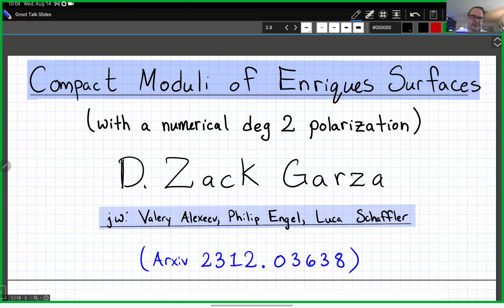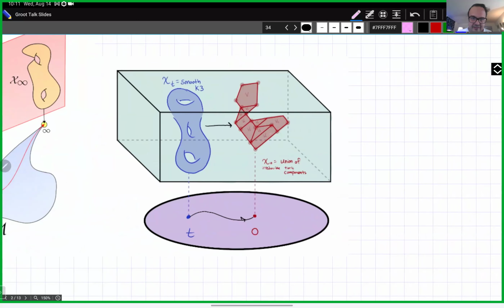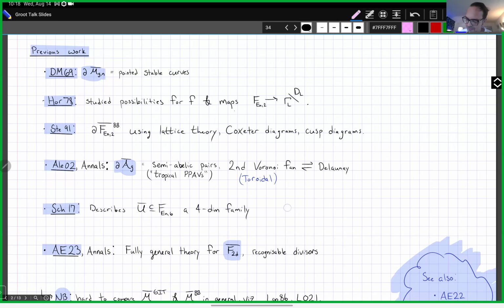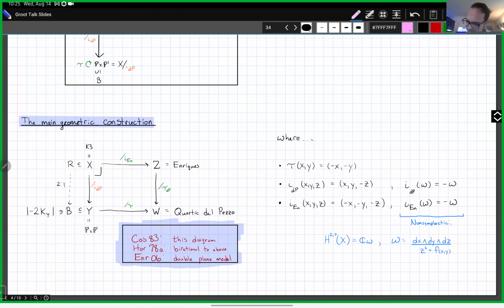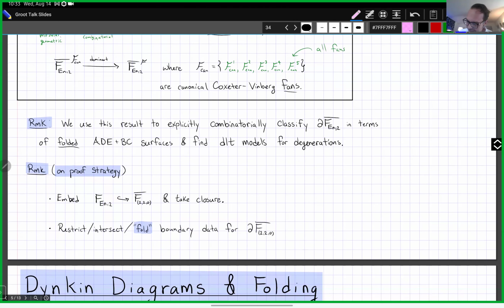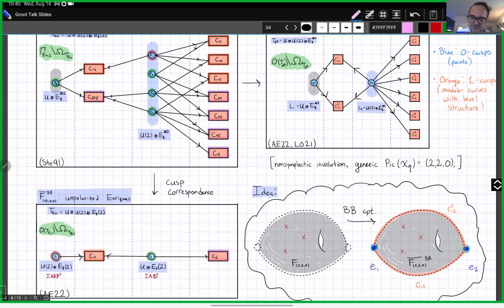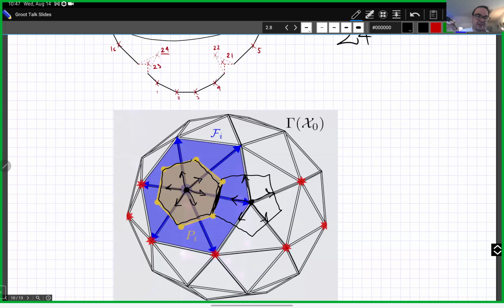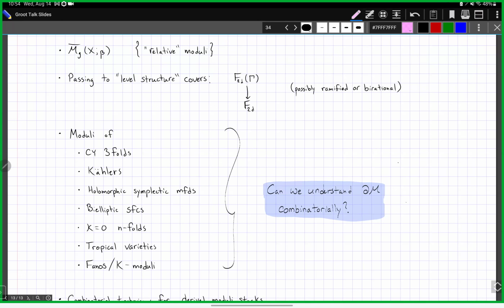D. Zack Garza - Compactifications of moduli spaces of Enriques surfaces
Title: Compactifications of moduli spaces of Enriques surfaces

Abstract: In this talk, I will discuss recent joint work with Alexeev-Engel-Schaffler that provides explicit, combinatorial descriptions of compactifications of the moduli space of numerically polarized Enriques surfaces of degree 2.

We show that the KSBA compactification can be identified with a compactification of a Hodge-theoretic period domain, leveraging Alexeev-Engel’s work on compactifications of moduli spaces of K3 surfaces via integral-affine geometry. We generalize the classical theory of “folding” Dynkin diagrams, and extend Alexeev-Thompson’s theory of toric ADE surfaces to types B and C to classify KSBA-stable degenerations of Enriques surfaces.